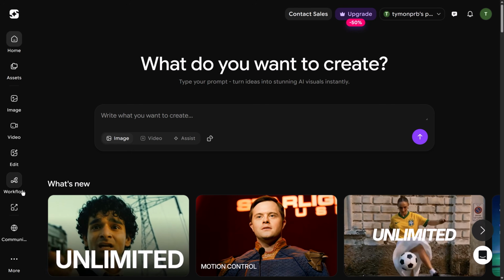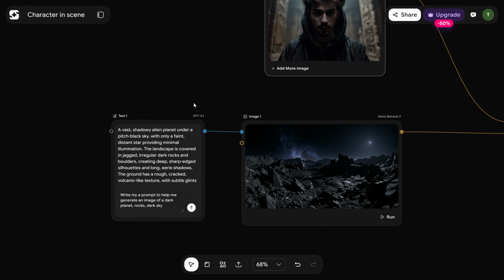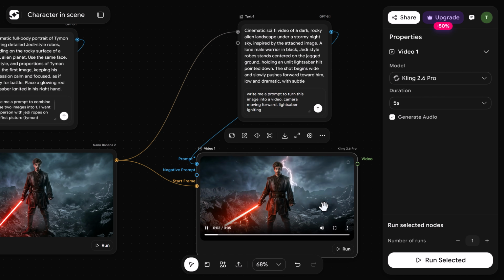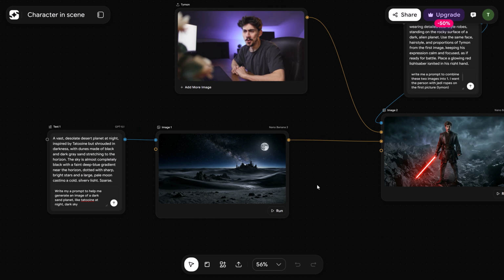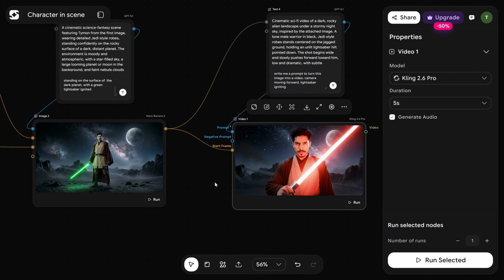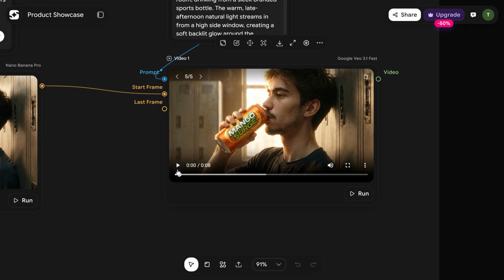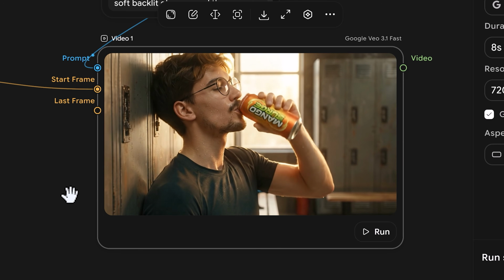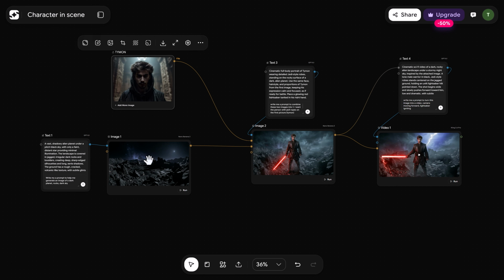These 2 Tools Changed My Editing Forever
❤️🔥Check out ImagineArt! - Learn how to use ImagineArt workflows to become a better video editor!